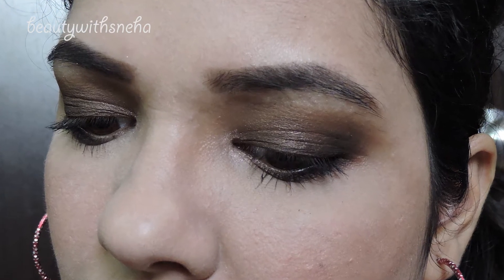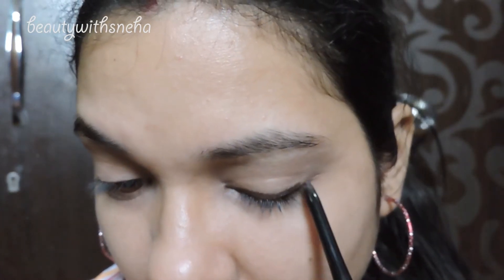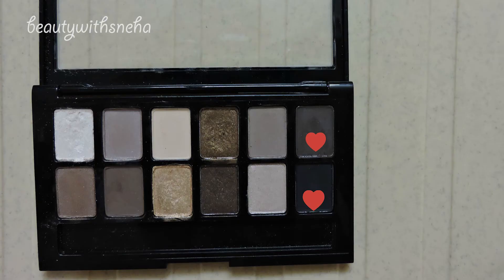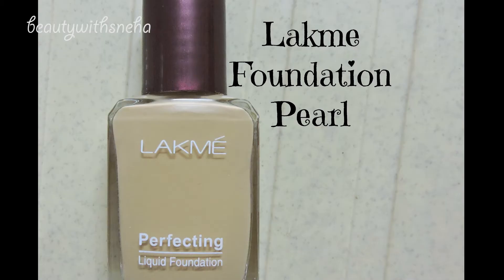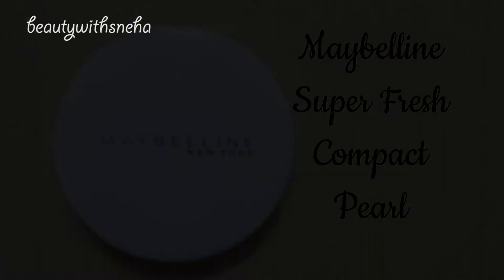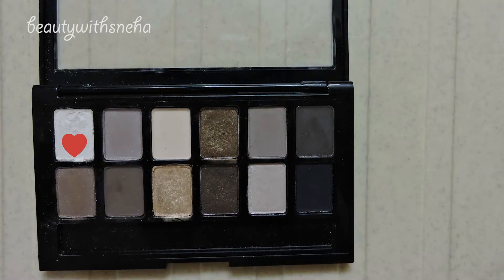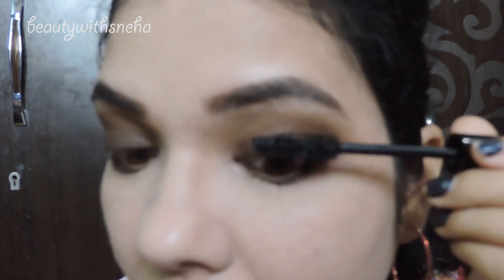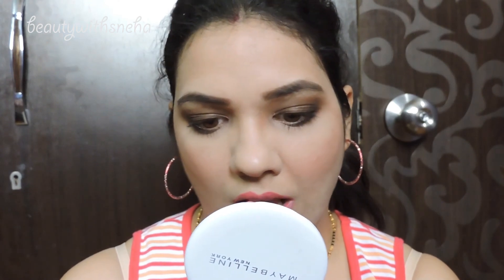Brown Smokey Eye Makeup Tutorial | beautywithsneha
Hey guys! Today I am going  to share with you brown smokey eye look. Hope you enjoy it :)
Products mentioned:
Essence Eyeshadow Base:
Lakme Eyeconic Kajal, Brown
Maybelline New York Nudes, the Nudes Palette
Miss Claire Eyeshadow 0215:
faces glamon mascara
L'Oreal Paris Base Magique Primer
Lakme Perfecting Liquid Foundation, Pearl
Maybelline New York Instant Age Rewind Eraser Dark Circles Treatment Concealer, Medium
Maybelline White Superfresh Compact (Pearl)
Milani Baked Powder Blush Luminoso
elle 18 colorboost lipstick Primrose Blush:
Essence Nail Polish Date In the Moonlight
You may also like: